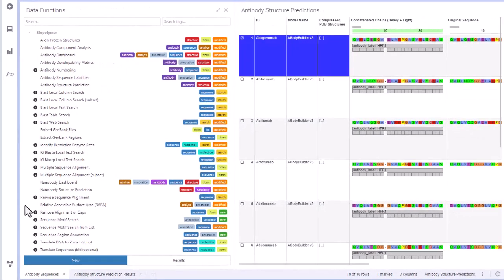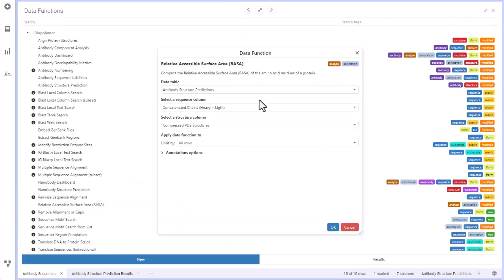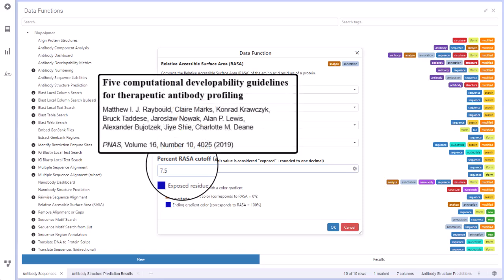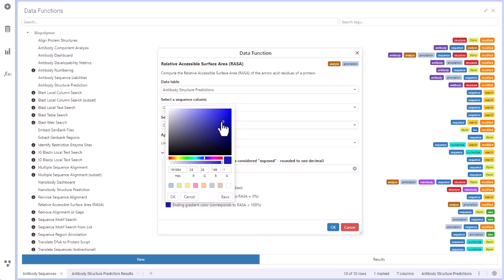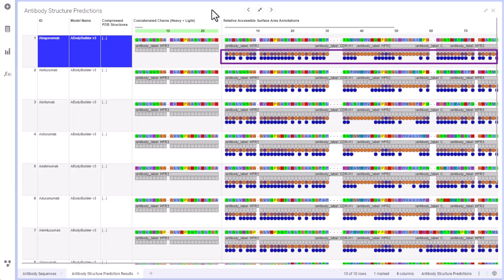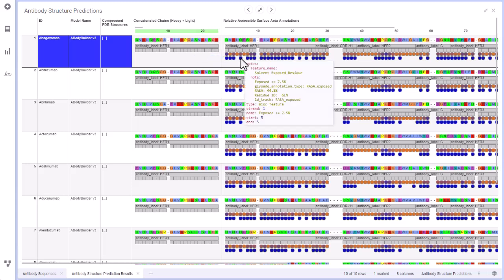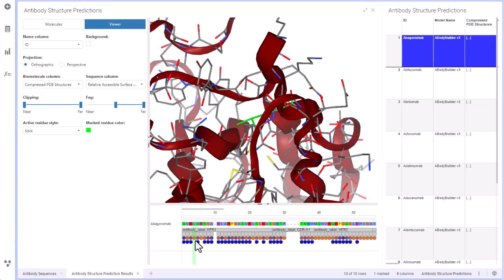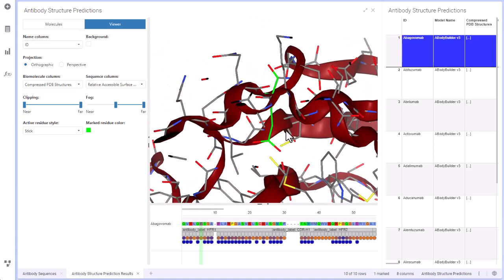Relative Accessible Surface Area (RASA) data function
In this video, we look at computing the Relative Accessible Surface Area (RASA) of amino acid residues in a protein.

Chapters
0:00 Relative Accessible Surface Area Data Function
0:09 RASA Data Function
0:28 Example inputs
0:39 Inputs must have matching sequences
0:50 Annotations in original sequence are preserved
1:00 Data function settings dialog
1:14 Adjusting annotations - solvent exposed residue cutoff and colors
2:01 New column with RASA annotations
2:40 Annotation details popup
3:12 Configuring the Sequence Pane in the Biomolecule Viewer
3:33 Coordination between Sequence Pane and 3D structure - residue selection
4:02 Thanks and links